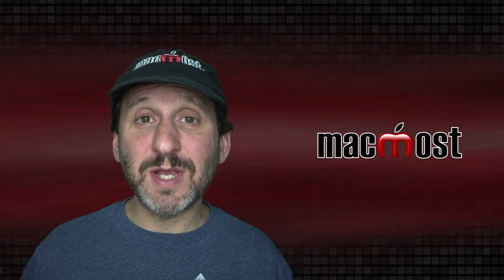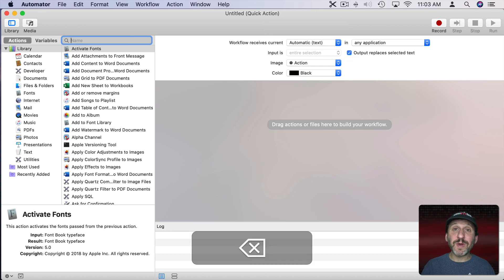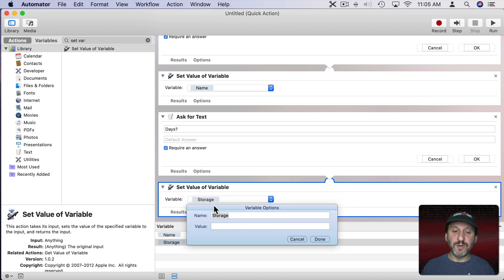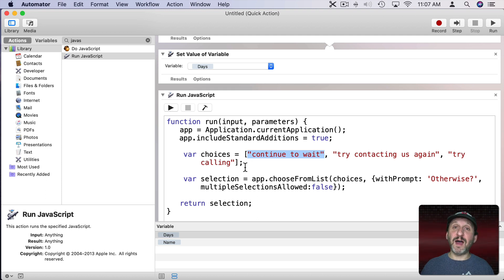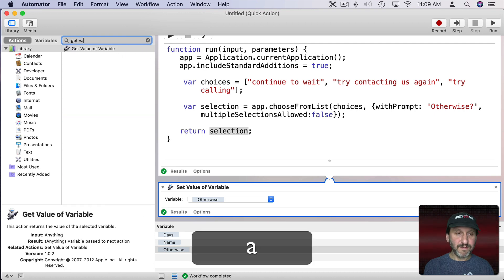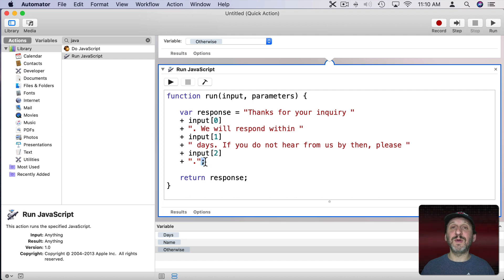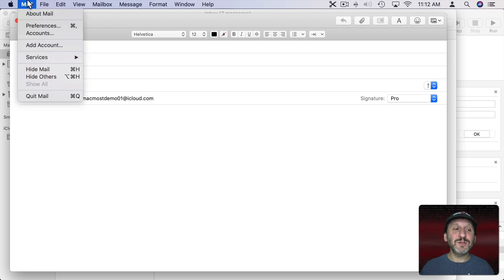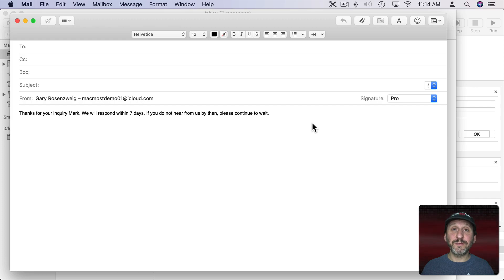Create Customizable Text Inserts Using Automator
While you can use text replacements to insert reusable blocks of text, it is sometimes necessary to customize the text for various situations. You can build an Automator service to trigger a series of prompts and then create a block of text based on your responses. In this example, we'll build a way to quickly respond to support email messages.